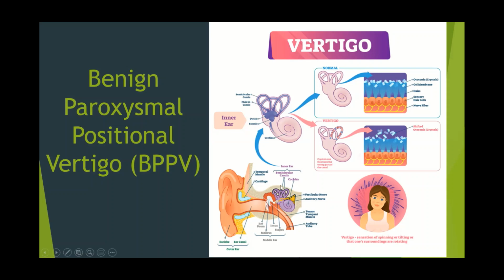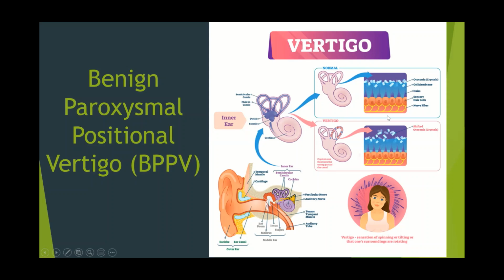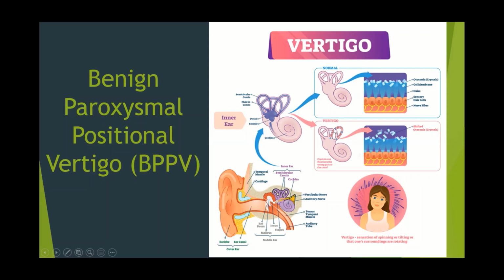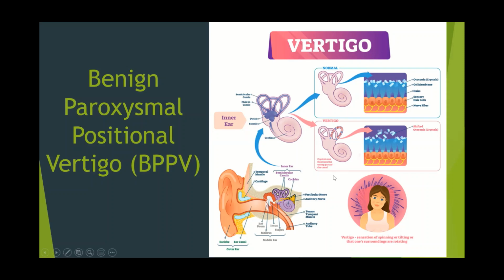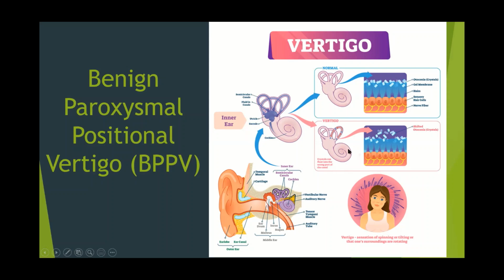Vertigo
Dr. Merhaut describes on of the most common types of vertigo seen in the office, BPPV.